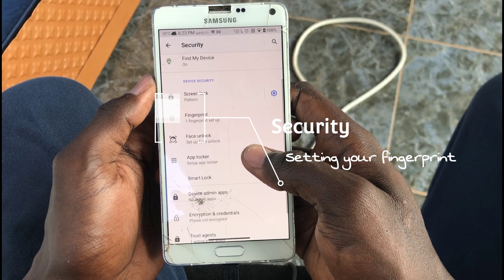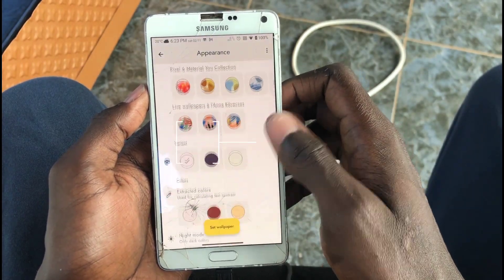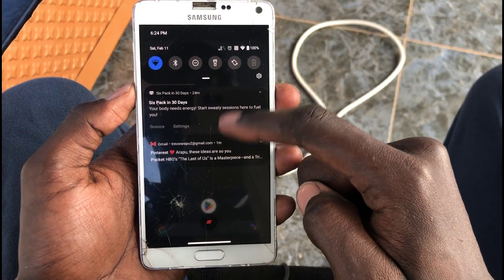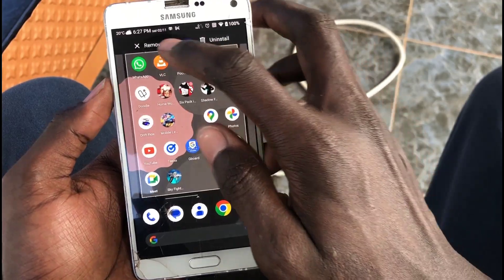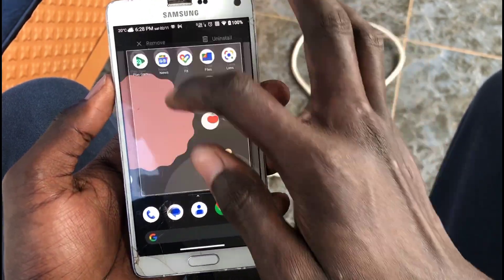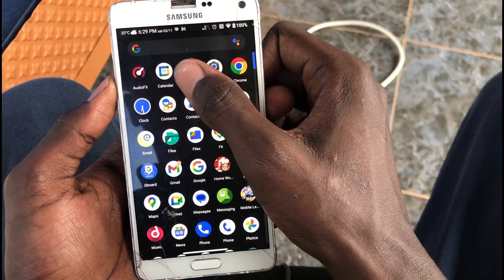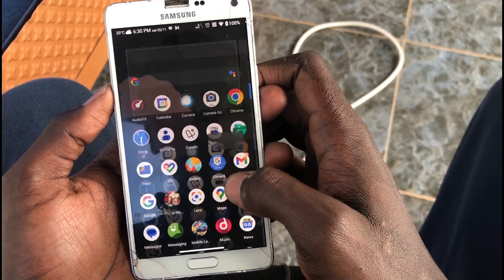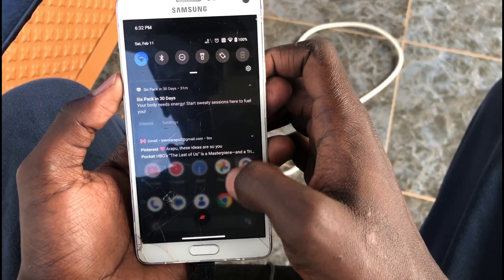Resurrection Remix Rom latest on Galaxy note 4 exynos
The resurrection remix Rom android 10 2nd review. Flash the rom and enjoy. its completely clean and everything works, EVERYTHING.

Song
Song: Niwel - Bad Love (Instrumental)